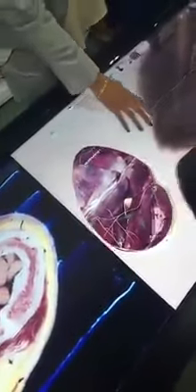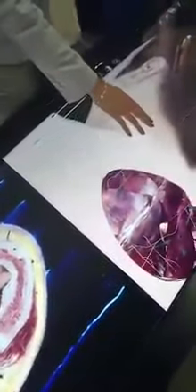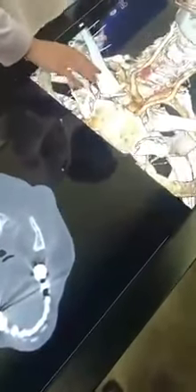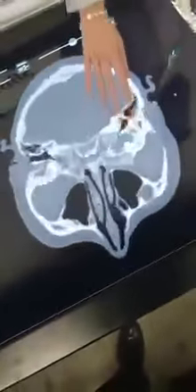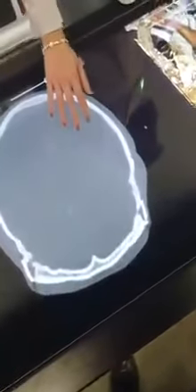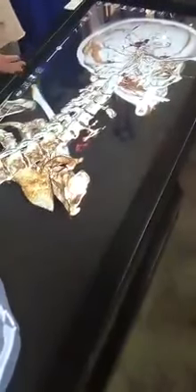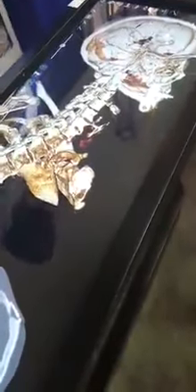New Generation Hole Body MRi Scanner